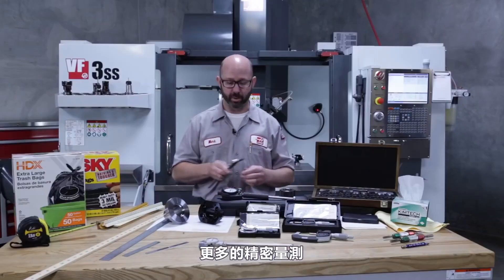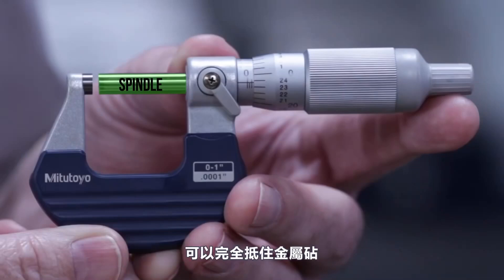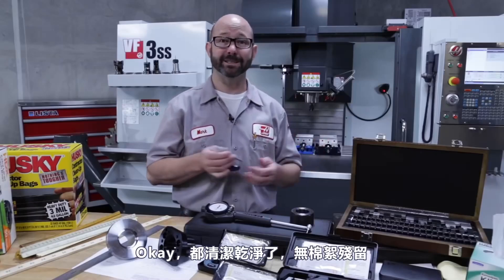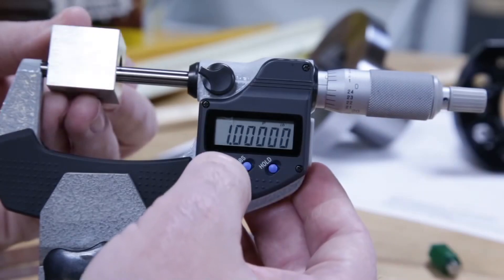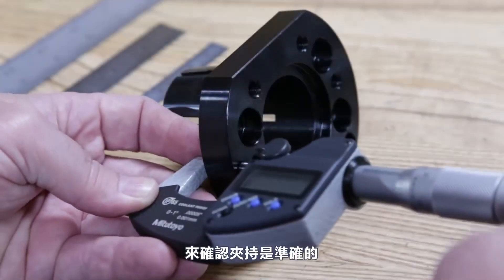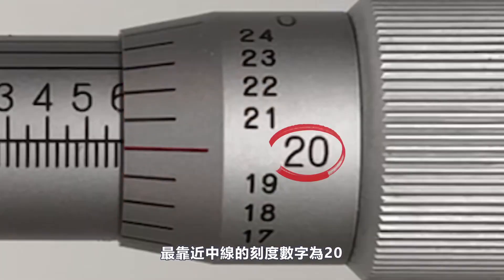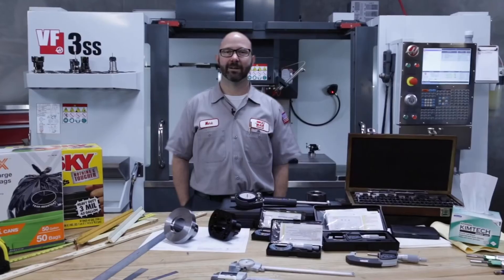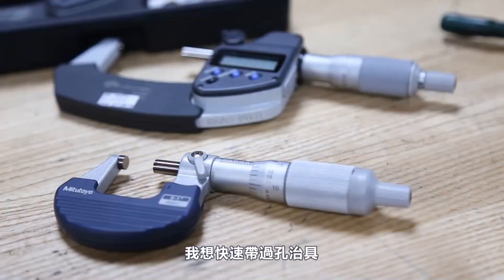[哈斯小教室] 基礎量測工具 (如何使用 尺、游標卡尺、分厘卡、塞規、治具) Part II 分厘卡 / How to use Centimeter Caliper (CNC 加工應用)